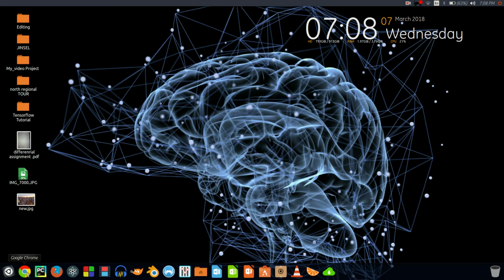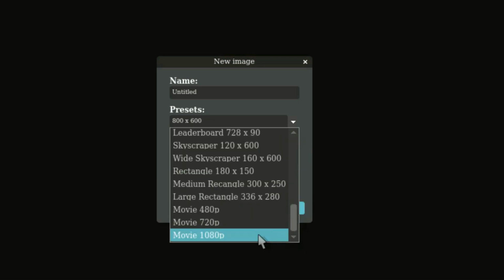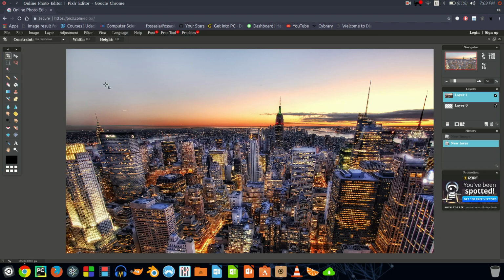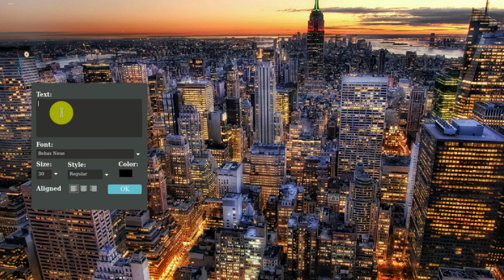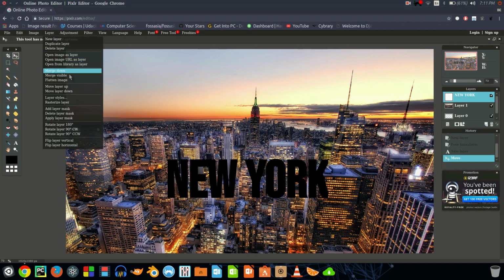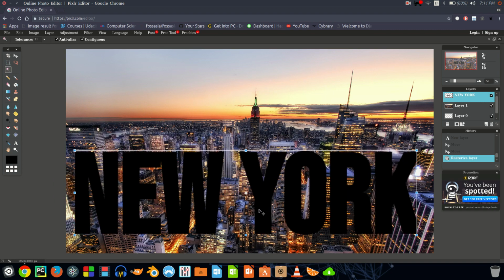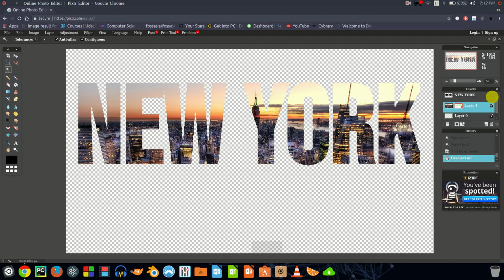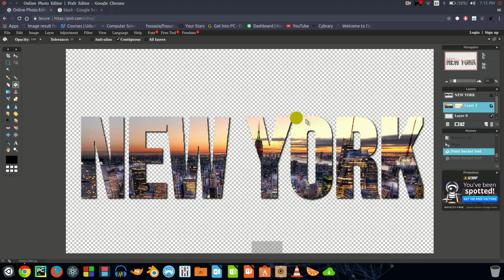Put Image inside text PIXLR Editor | Text effect Tutorial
Without using photoshop nor Gimp(Linux Photo Editor), creating a cool image inside the text. You can use this in your video or use this for making poster and more.

Touch with me.